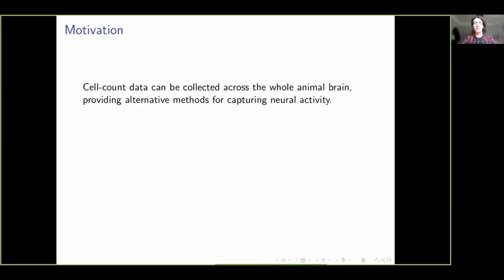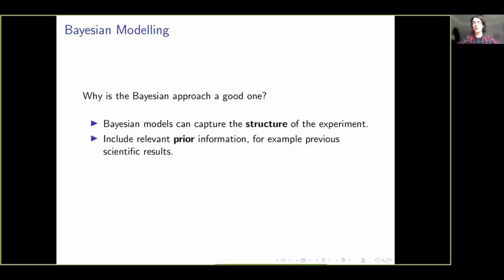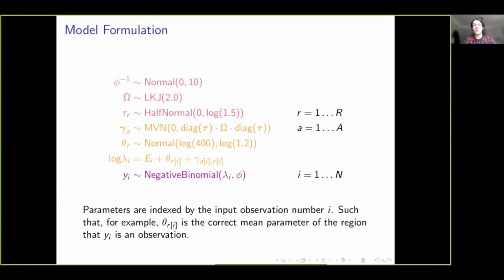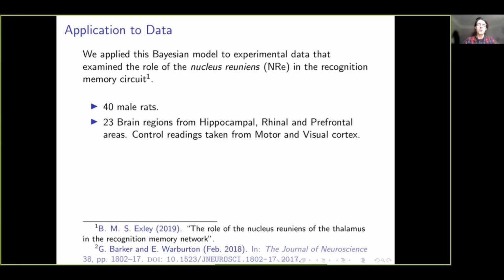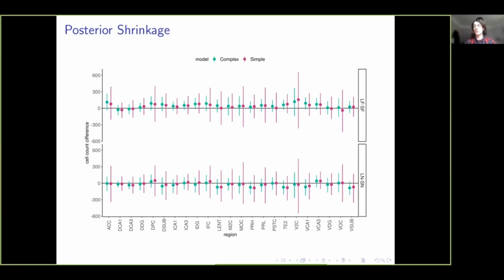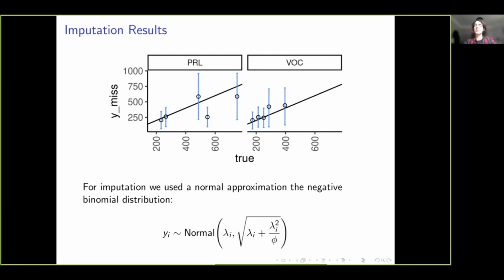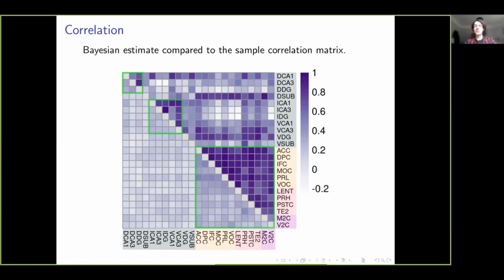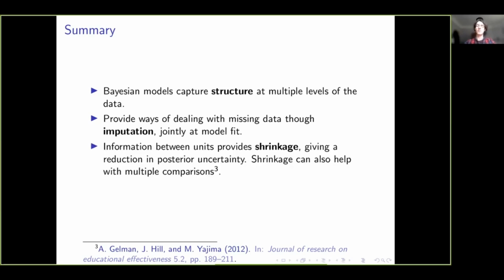Bayesian modelling of whole-brain cell count data